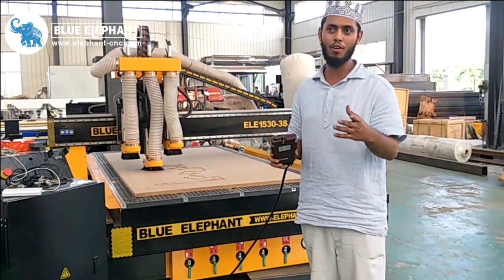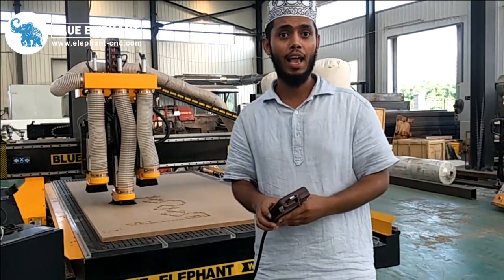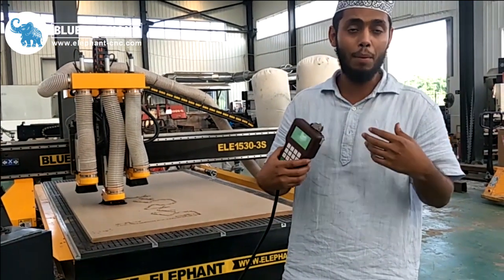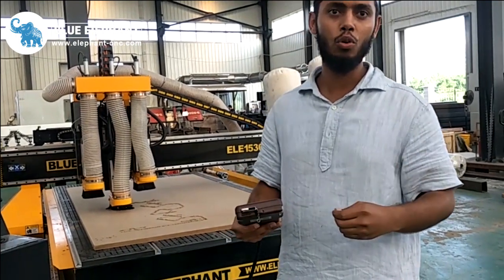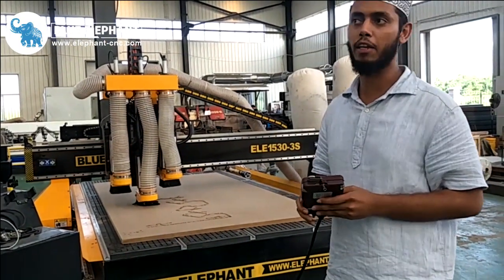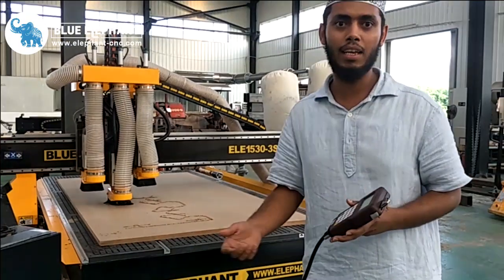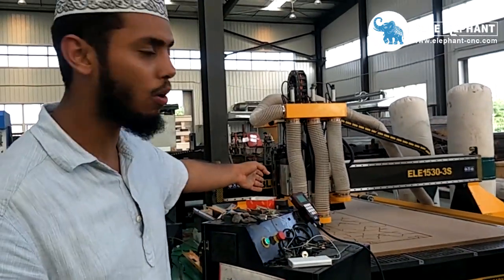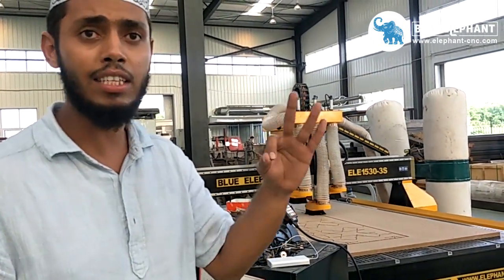BLUE ELEPHANT 1325 Pneumatic System CNC Router Multi Spindles Kenya Customer Feedback in Our Factory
Skype: elephantcnc

BLUE ELEPHANT is an enterprise with high-advanced technology, specializing in the r&d and manufacturing of automated woodworking equipment and CNC equipment.

BLUE ELEPHANT’S quality standard is set to be synchronized with Europe and America. All parts of the components are adopted international brands. We are one of the countable domestic manufacturers that all mechanical parts are processed by CNC machining equipment. With advanced processing and assembly crafts, with strict quality control, we are committed to providing users with stable and reliable equipment which can be used under long-term industrialization.